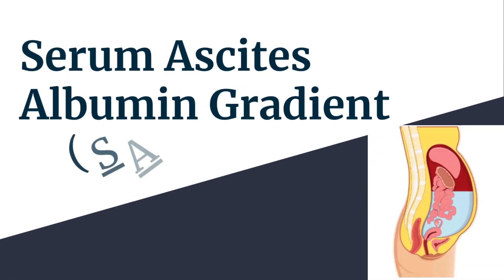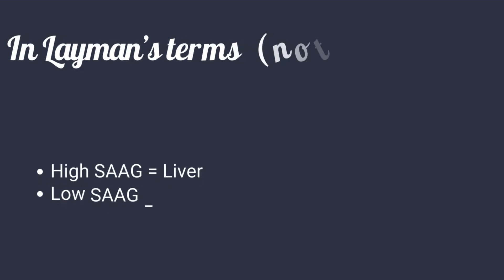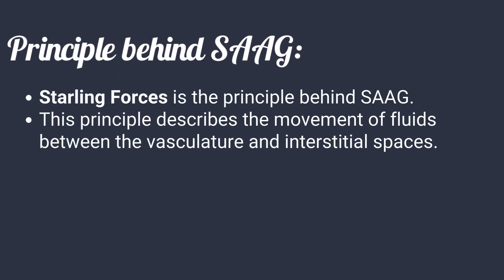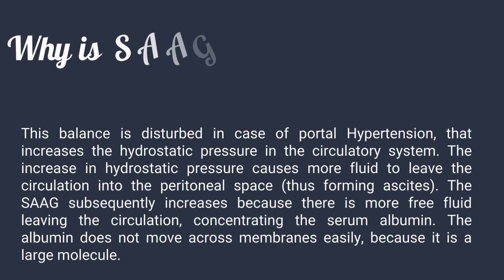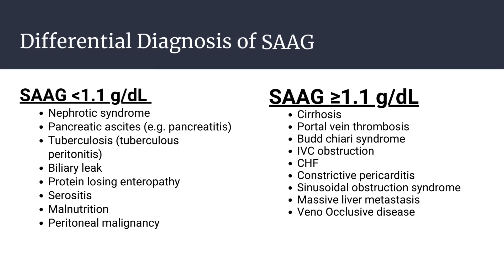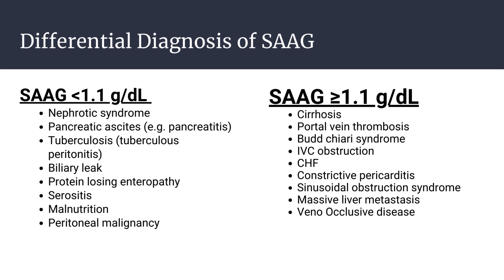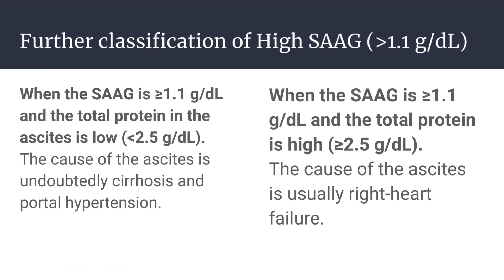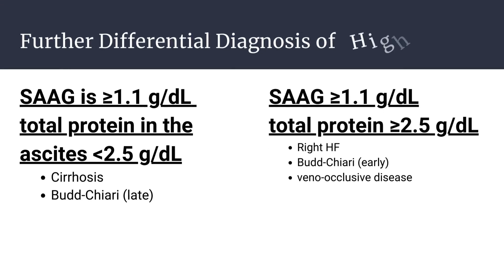Serum Ascites Albumin Gradient (SAAG) Explained: Causes, Interpretation & Clinical Use |Novice Medic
The SAAG is a diagnostic tool for the evaluation of ascites.It helps to determine the cause of ascites.
"Learn about the Serum Ascites Albumin Gradient (SAAG), a key calculation used in the evaluation of ascites, in this educational video. SAAG is calculated by subtracting the ascitic fluid albumin level from the serum albumin level, providing important information about the underlying cause of ascites. Join us as we discuss how SAAG is calculated, what it indicates about ascites etiology, and its clinical significance in the management of patients with liver disease. Whether you're a medical professional, student, or interested in hepatology, this video provides a comprehensive overview of SAAG."
In this video, we explore the Serum Ascites Albumin Gradient (SAAG), an essential test in the evaluation of ascites. The SAAG helps determine whether ascites is caused by portal hypertension or other conditions like peritoneal disease. We’ll explain the principle behind the SAAG, how it’s calculated, and what the values mean for diagnosing the underlying causes of ascites. From liver cirrhosis to heart failure, this test plays a critical role in differentiating the causes of ascites.

Community Post:
🔬 Understanding the Serum Ascites Albumin Gradient (SAAG) 🔬
Fellow Medics, in this video, we break down the SAAG test, which helps differentiate the cause of ascites. Whether it’s portal hypertension from liver cirrhosis or peritoneal disease, SAAG plays a key role in diagnosis. We cover its principle, calculation, and interpretation to help you understand how this test is used in clinical practice. Watch to learn more about this important diagnostic tool in hepatology and gastroenterology!

Starling Forces is the principle behind SAAG.
This principle describes the movement of fluids between the vasculature and interstitial spaces.
Under normal circumstances, serum oncotic pressure (that is pulling fluid back into circulation) is exactly balanced by the serum hydrostatic pressure (which pushes fluid out of the circulatory system).
Novice medic creates these videos for novice medics like himself who want to understand even the basic concept of medical field.
One thing that I have learnt is that no matter how much we try no medic can call himself an expert as the world is evolving day by day. So we will always be novice medics and novice medics should always stick together for the evolution of knowledge .